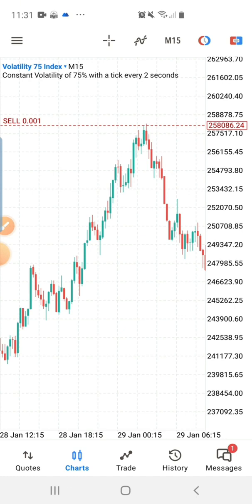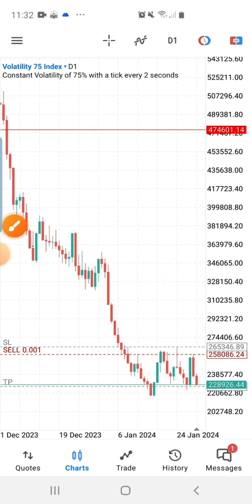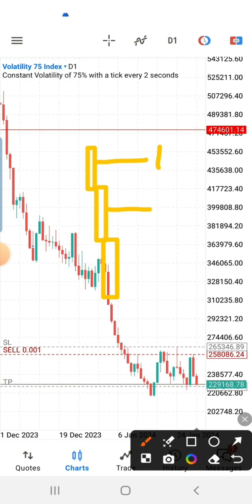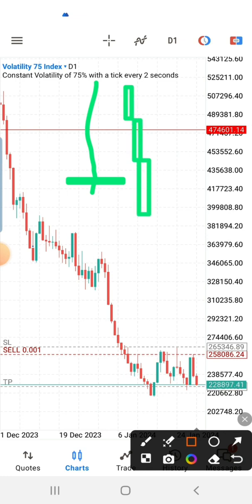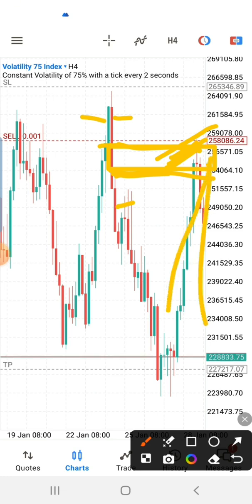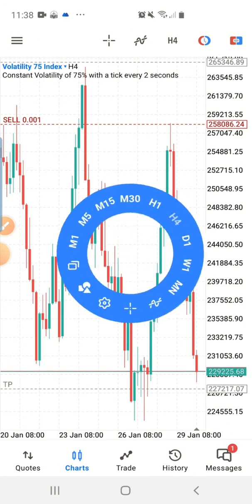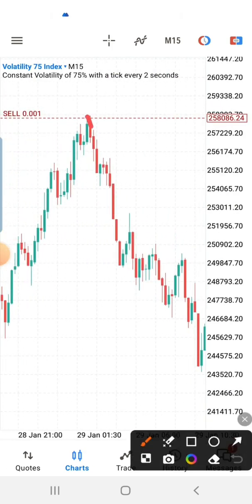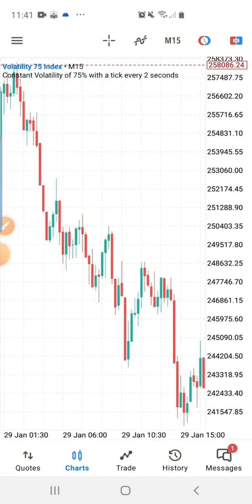SECRET SNIPER STRATEGY TO FLIP $10 $1000 PER TRADE FOREX BEGINNER TRADING GUIDE 2024